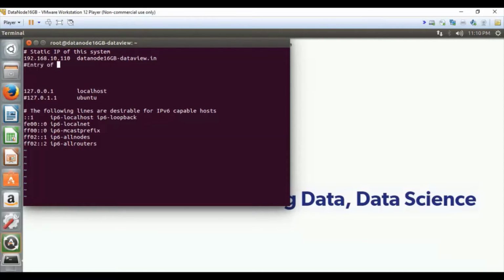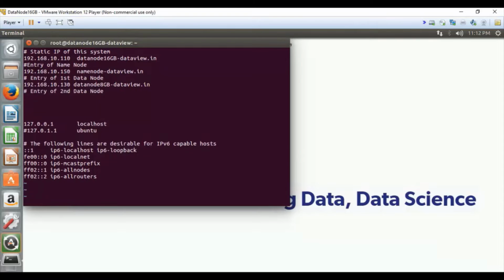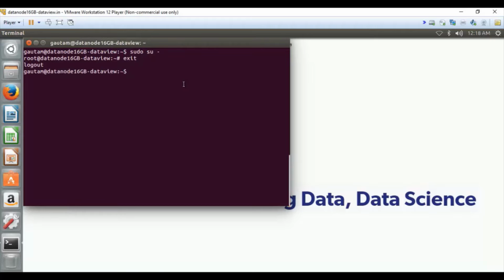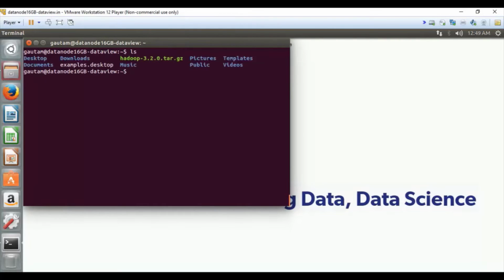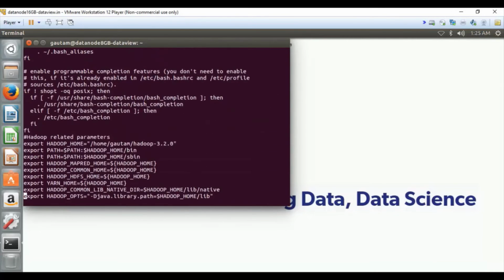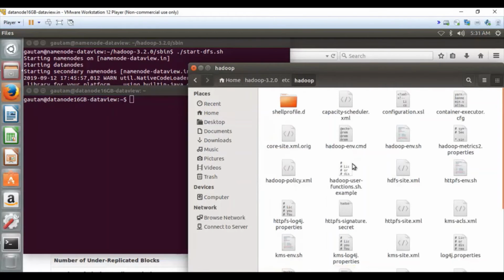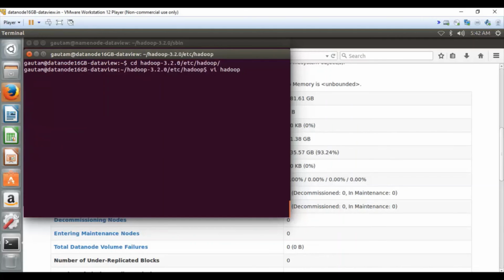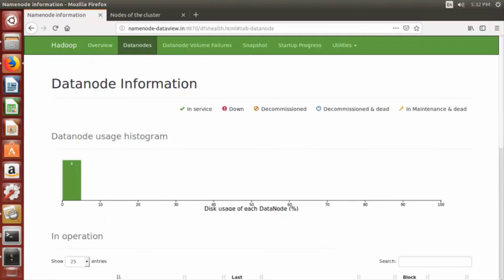Hadoop Data File System - An Overview - Irisidea TechSolutions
In this session we will learn about Hadoop Data File System.

Questions and suggestions are welcome.